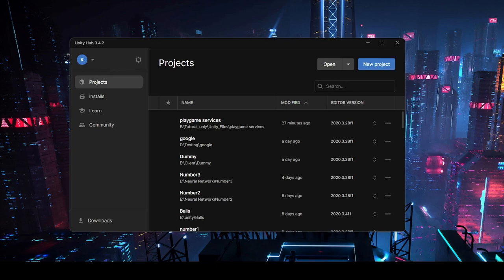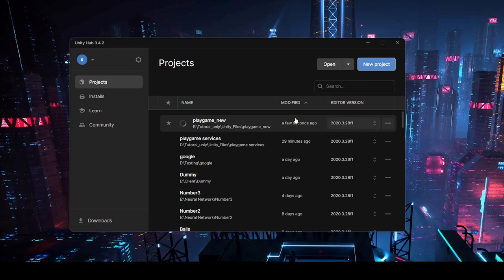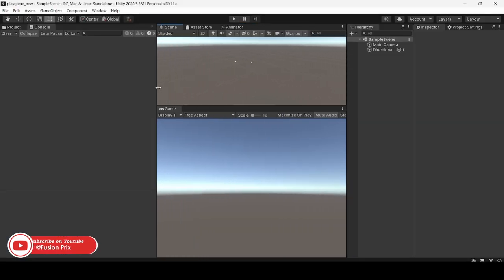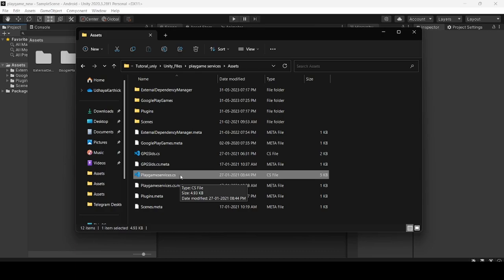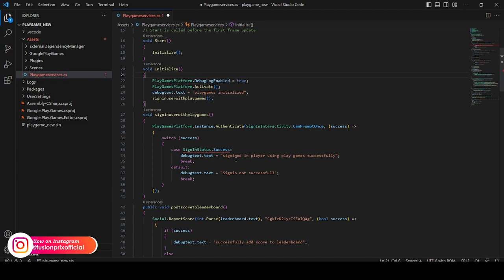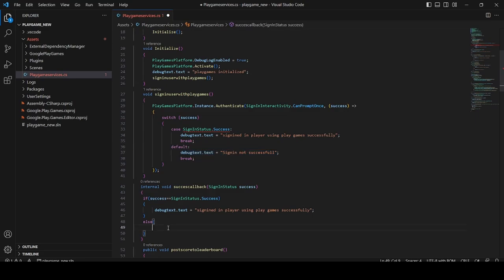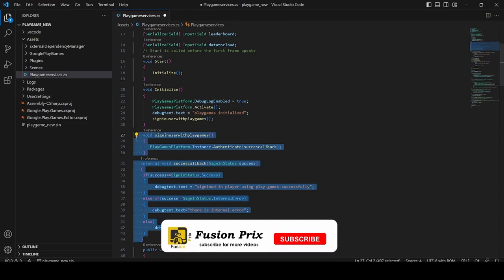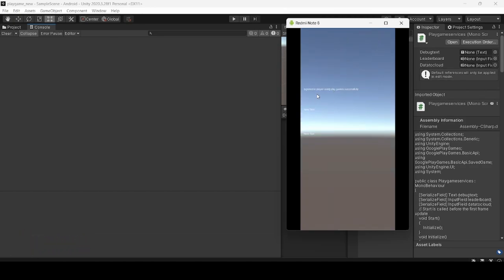Google Play Games Services Tutorial in Unity -2023 Latest Plugin-0.11.01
Fast and simple to implement  for your Unity games for the Android platform. Engage your players and keep their support!!

➥➥➥ DOWNLOAD LINK ➥➥➥

Play games Plugin

➥➥➥ MUSIC CREDITS➥➥➥

FusionPrix Unity Google Play Games play games login#Google Play Services